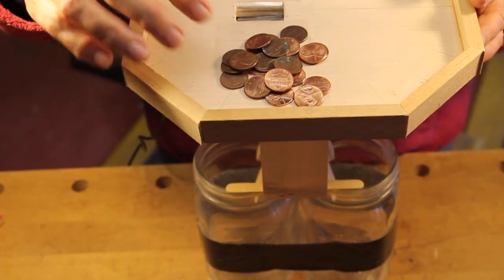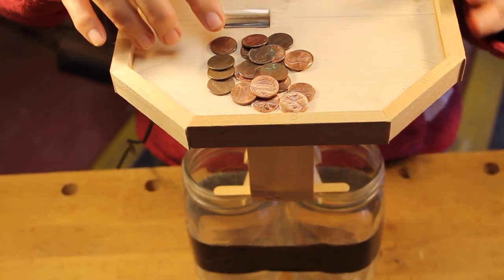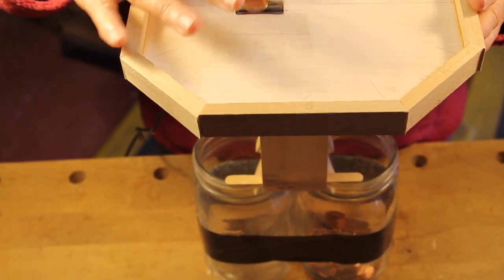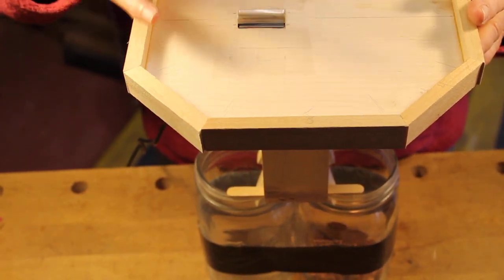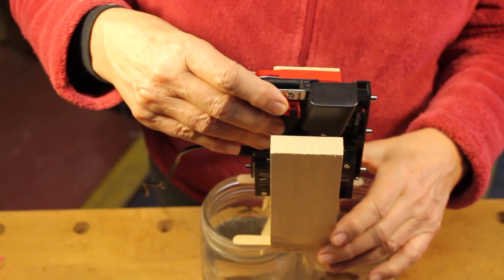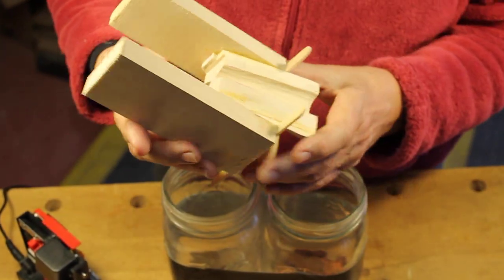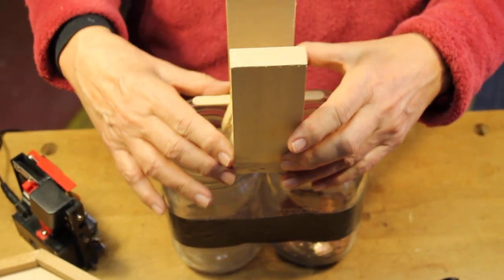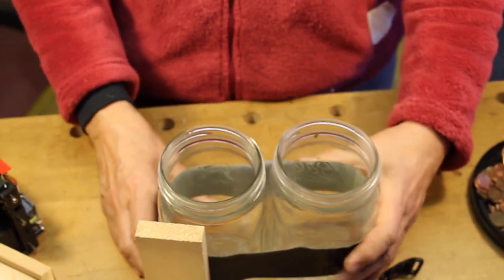Improving the Ryedale coin sorter function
This home-made device was designed to make using the inexpensive Ryedale Chinese coin sorters more efficient and easier to use. Older pennies had more copper and are now worth more than one cent. I used some scrap wood to experiment with getting the device secure and yet make it easy to take the pieces apart. It could be prettier, but I think this is an improvement over 2 shoe boxes and putting the coins slowly into the slot one by one.